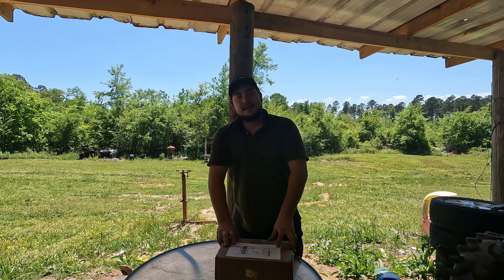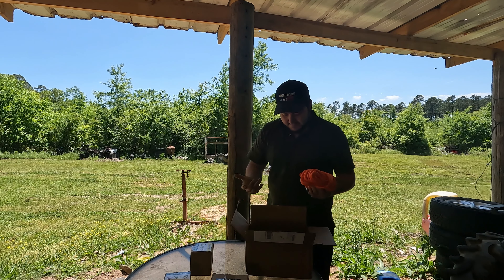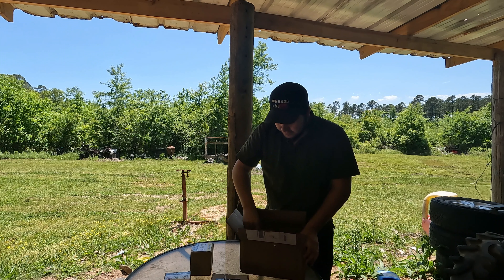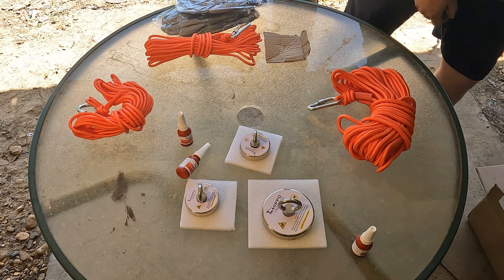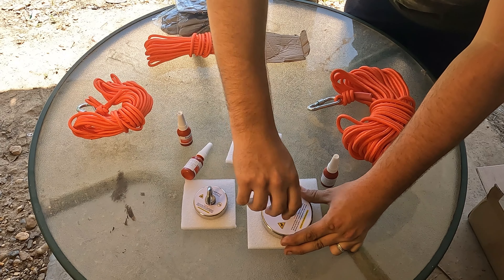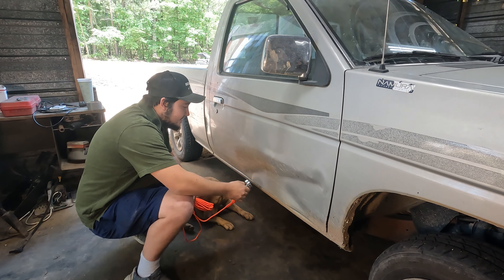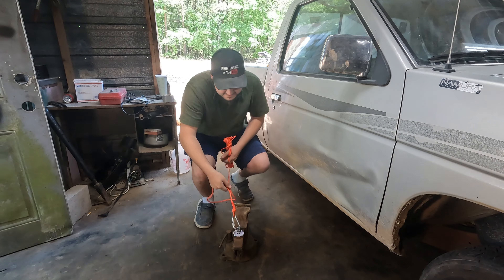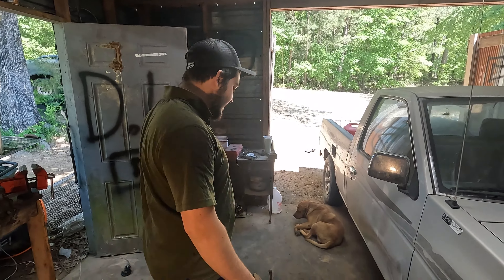1200Lbs eBay Fishing Magnet unboxing testing Hipomagnet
unboxing some eBay fishing magnets 1200Lbs & 500Lbs from hipomagnts.com